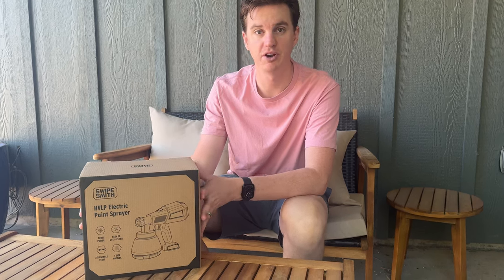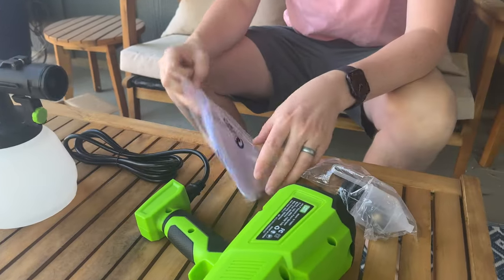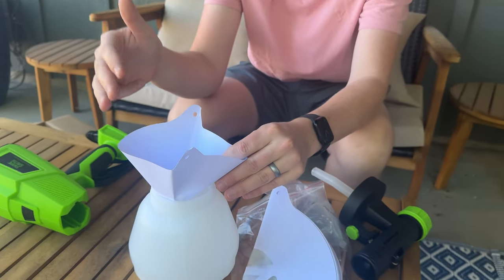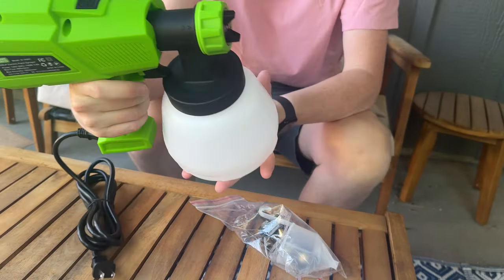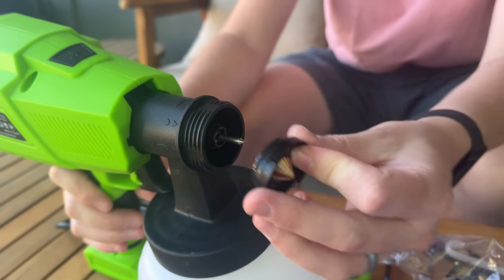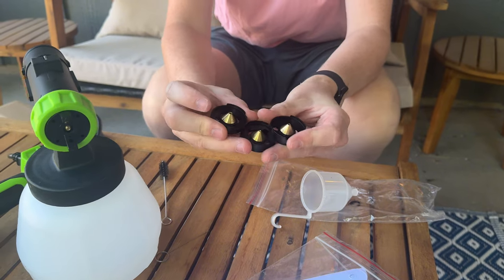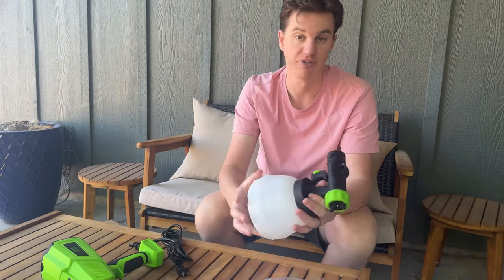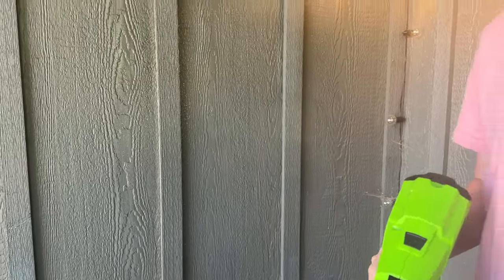Learn How to Use this Electric Paint Sprayer!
If you haven't used an electric paint sprayer before, I'll walk you through the different components and why this one is pretty great.

Shop this product on Amazon 👇